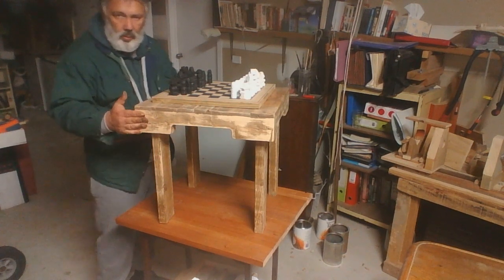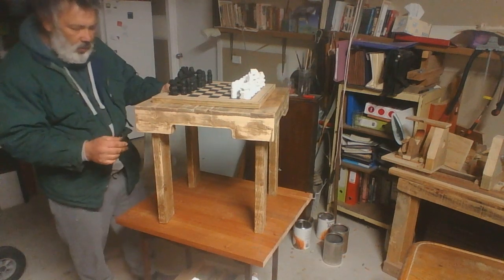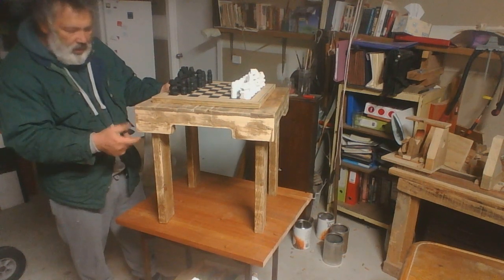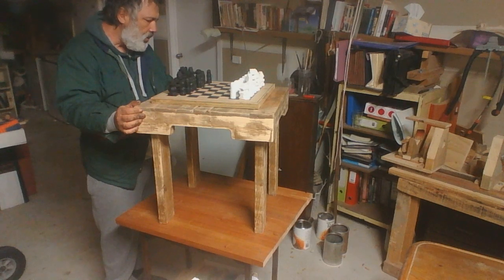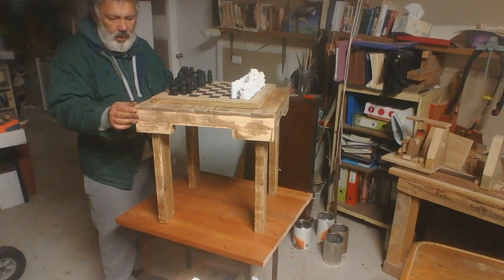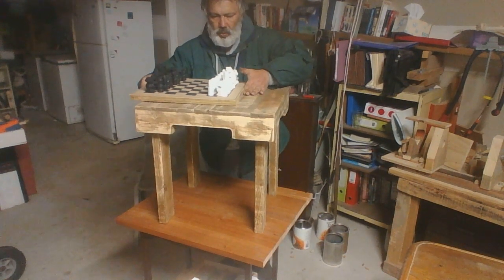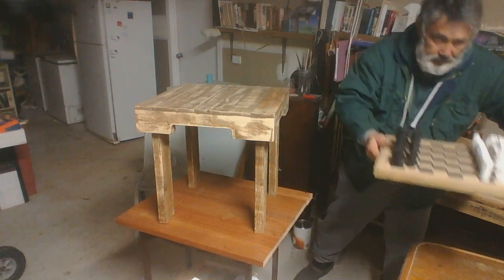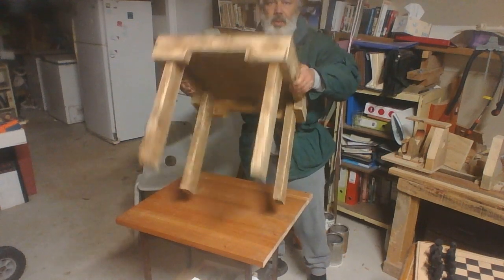how to make a chess table which it can also be use as a normal table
this is how to make a table which can be also for a chess table

or buy the table and or chess board with chess pies-es see advertisement on gum-tree